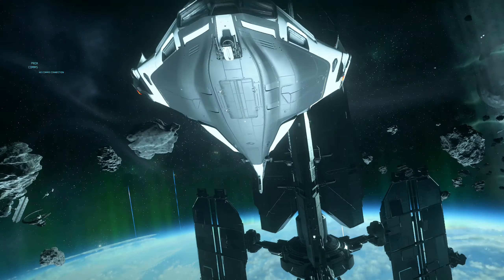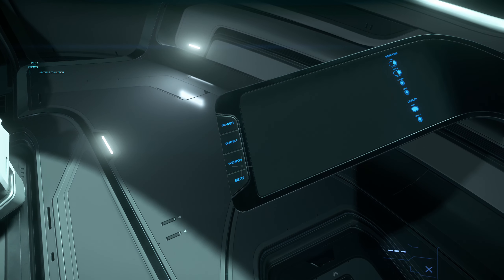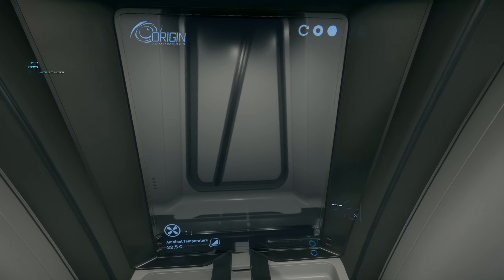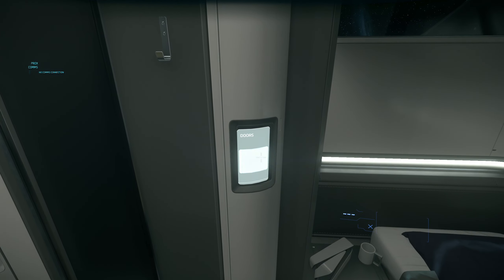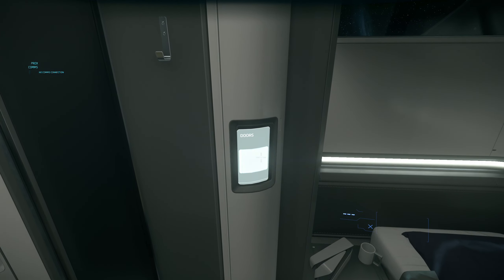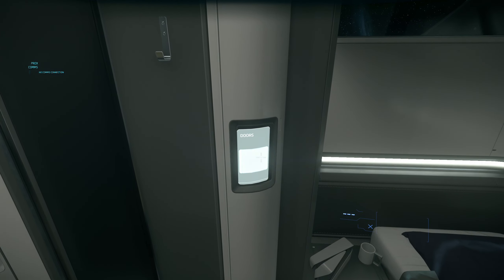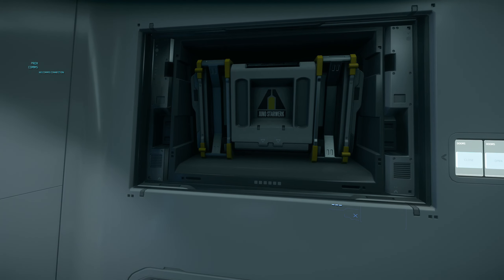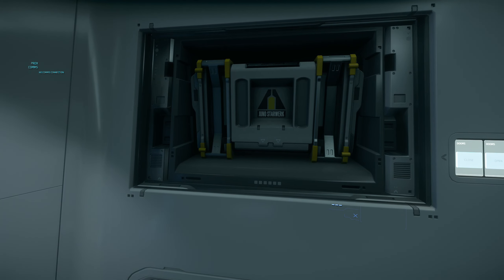Star Citizen Türkçe - Gemi rehberi - Origin 400i - Tanıtım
The music featured in this video is crafted with great care and passion by the talented composers at Cloud Imperium Games, Pedro Camacho, and Darren Lambourne. These artists have worked tirelessly to bring the world of Star Citizen to life through their music.

If you enjoy the music and wish to support the artists, I recommend pre-ordering the soundtrack. Please visit this link for more information. Your purchase not only helps support the artists directly but also allows you to enjoy the immersive music of Star Citizen anywhere.

Your support contributes to the creation of such artistic masterpieces. Thank you for listening and for supporting the artists!

Pedro Macedo Camacho - Orison theme
Fernando Pepe - Eternal State

Benim Sistem:

Gaming-PC:
İşlemci: AMD 7950X3D
Anakart: ASUS TUF GAMING X670E-PLUS
Ekran Kartı: ASUS TUF Gaming AMD Radeon RX 7900 XTX OC Edition 24GB GDDR6
Ram: CORSAIR Vengeance DDR5 RAM 32GB (2x16GB) 6000MHz CL30 AMD Expo iCUE
Soğutucu: DeepCool CPU Kühler ASSASSIN IV Premium 7
Power Supply: NZXT C1200

Bu oyun icin gereken:

Windows 7 (64bit) with Service Pack 1, Windows 8 (64bit), Windows 10 – Anniversary Update (64bit)
DirectX 11 Ekran karti ve an azindan 2GB RAM (4GB olmasi gerek bence)
Quad Core işlemci ve en azından 8 GB RAM (daha fazlası tabiki daha iyi)
SSD - KESIN TAVSIYE EDERIM!